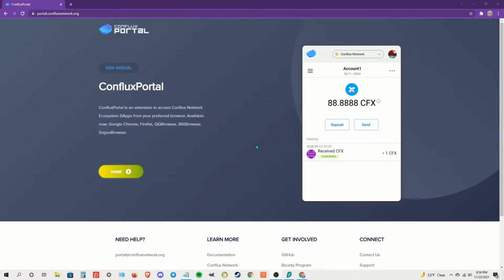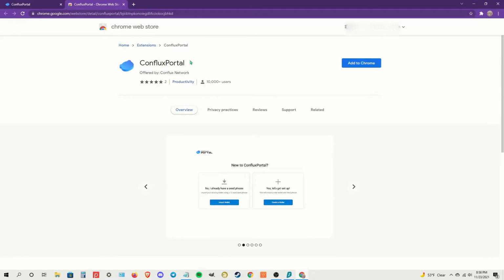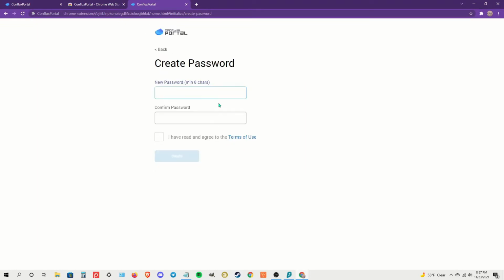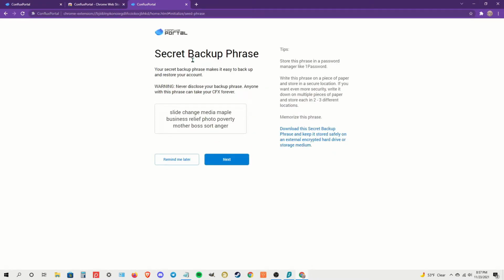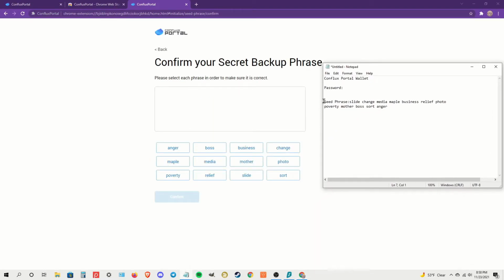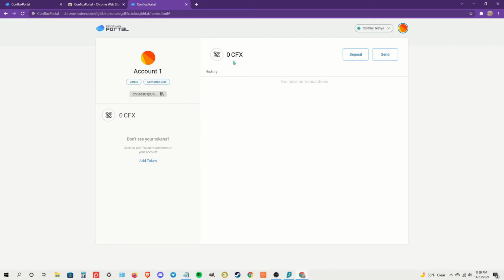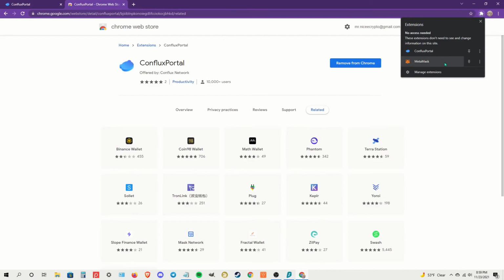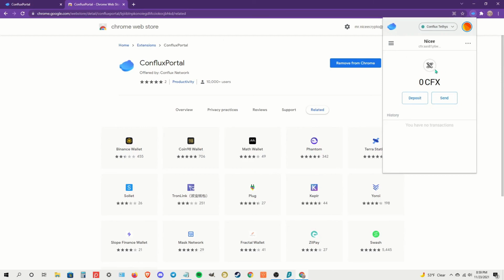Conlfux Portal Wallet Set Up Tutorial. Must have wallet in crypto!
The goal of this channel is benevolence and to give back to our communities!

My NFT Collection @ Rarible

Crypto.com

to sign up for Crypto.com and we both get $25 USD :)

Gate.io

Mexc Global

Tools:

Dextools.io

Coingecko.com

Nothing on this channel is financial advice. Dyor and stay Fresh Crypto Family!